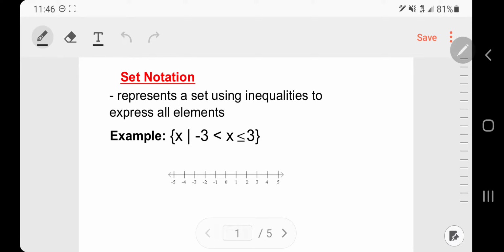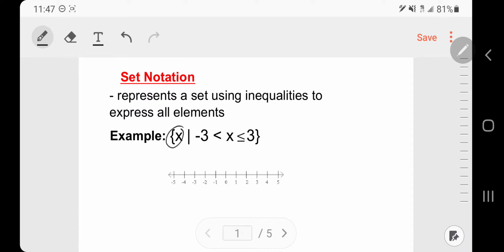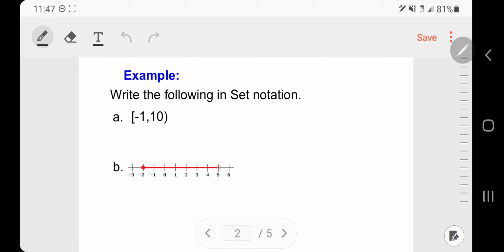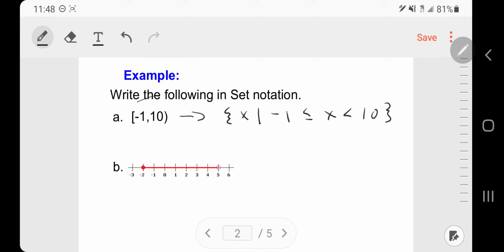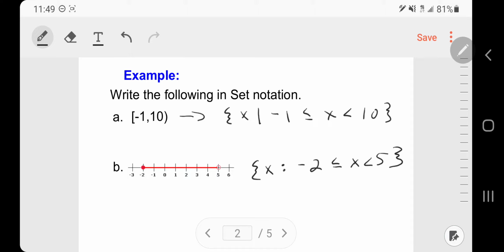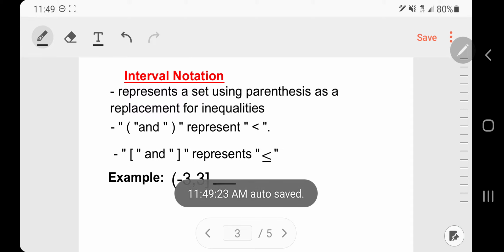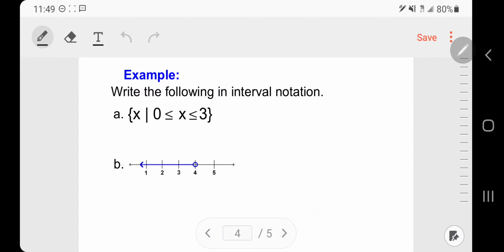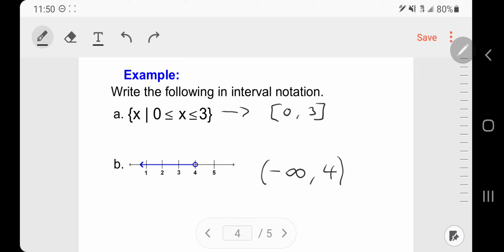Set and Interval Notations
Learn how to represent a set of numbers using both set and interval notations